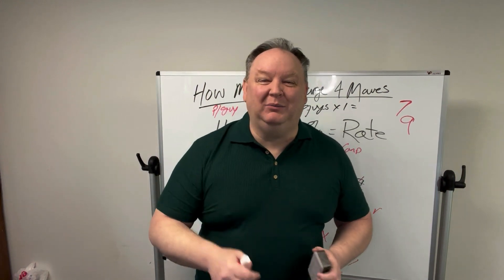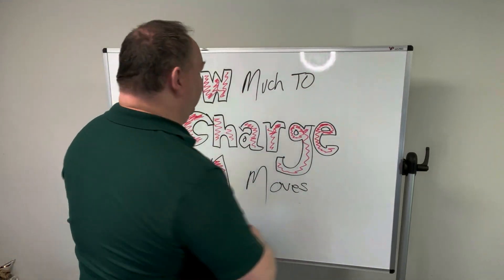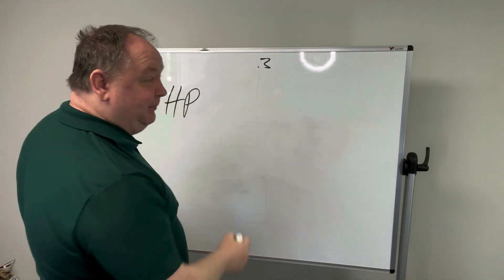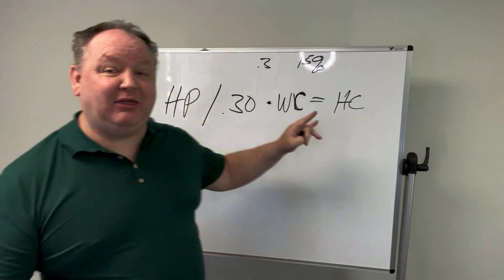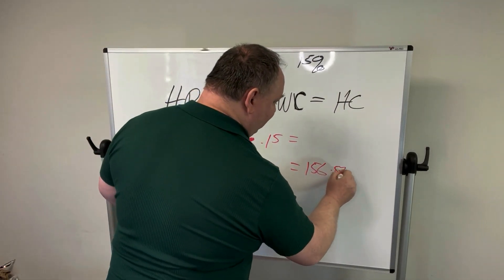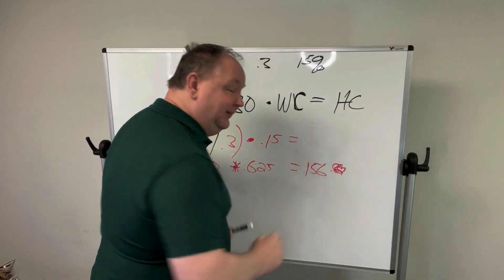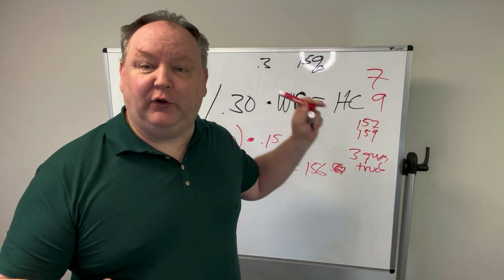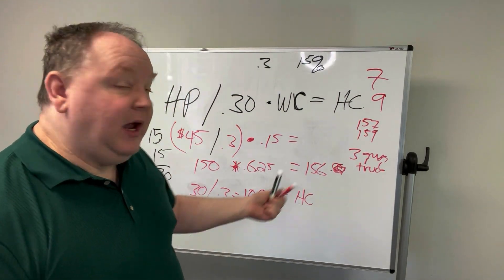How Much To Charge For Moves and Still Make a Profit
I get asked a lot “how much should I charge for hourly moves and still make a profit.” The good news is that there is a very simple mathematical equation that you can use to figure this out easily.

And I’ll leave a link to a PDF that I wrote that helps explain this a little better. No credit card or email required. Just click the link and download. You’ll need a Gmail account however.

How much do you need to charge for your moving business? How much should your moving services cost?

By using this simple formula you can quickly and easily figure out how much you need to charge hourly and still make the profit you need.

Some of you will think that this is too much, but that is why you’re not profitable. This is why you’re always struggling to make payroll. And this is why you can’t buy a truck.

This formula will solve most of your money woes.

This advice doesn't just apply to moving companies, but any service business. You apply these same principles to figure how much you are going to charge for your services.

Pick up my latest best-selling ebook “Who Sells Moving Insurance” right

If you need the best movers but are struggling to find just the right guys for your moving business then pick up my ebook Hire Great Movers which you can find at hiregreatmovers.com

And...if you would like to book a coaching call with me to help your business, whether it is just to commiserate or to ask me about marketing, scaling to 7 figures or more, hiring, operations, processes and systems, or whatever...book a 60 minute call with me.

🔗 Be a member of the 7 Figure Moving Academy

I’ll be teaching you how to be more productive and manage your time, set up systems in your business that work, how to organize and manage projects, and I’ll be sharing various tools, tech, tips, and resources for entrepreneurs looking to have a business that runs like a well-oiled machine!

Jae Burnham is a moving industry professional who owned a successful moving company in Lansing, Michigan. He is the creator of the Facebook Group 7 Figure Moving Academy as well as the popular YouTube Channel 7 Figure Moving Academy. Jae is a pioneer in the moving industry and has helped many movers with starting and running their moving businesses.

How much to charge, hourly charge, hourly rate, hourly rates, how much to charge for hourly rates, how much to charge for moves, how much to charge for hourly moves, how much does it cost to move hourly, 7fma, 7 figure moving academy, jae burnham, moving company mentor, moving company coach, market your moving company,